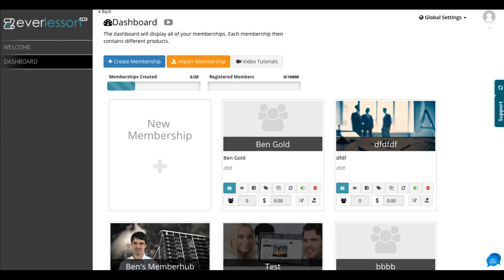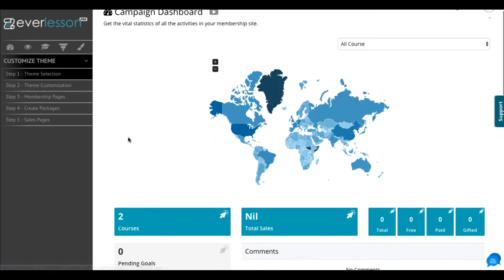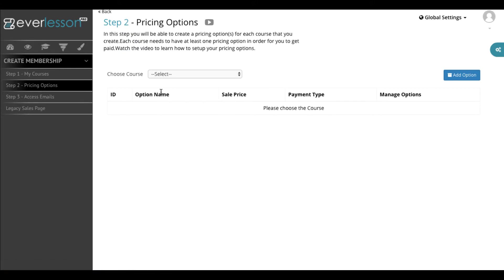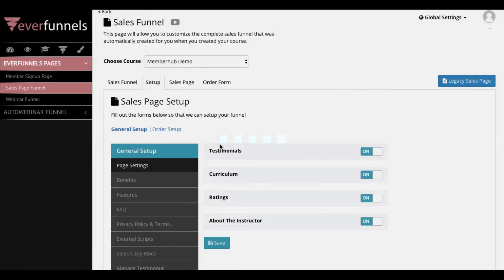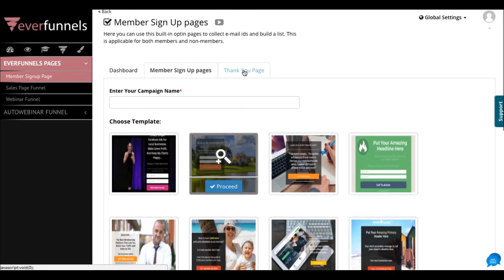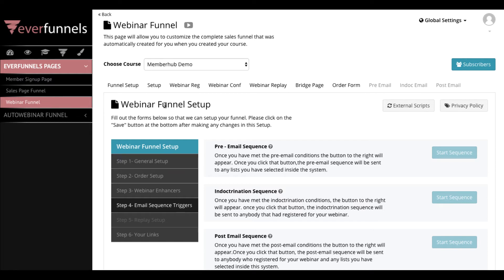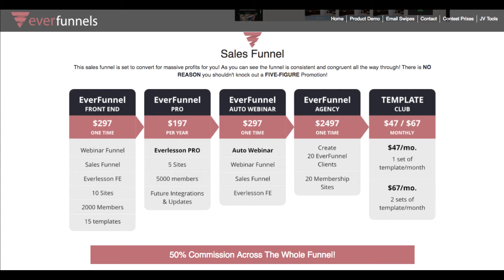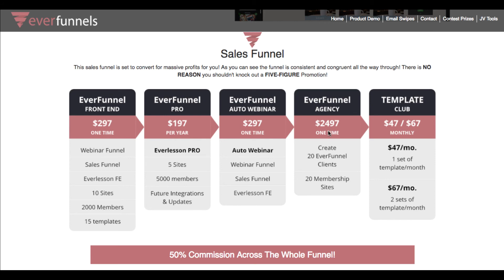EverFunnel review pro/con + bonus